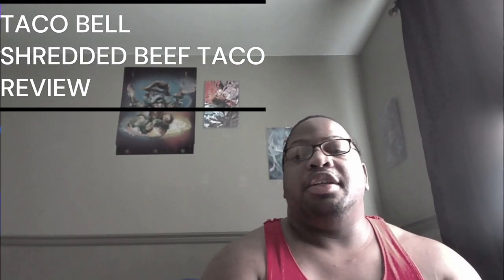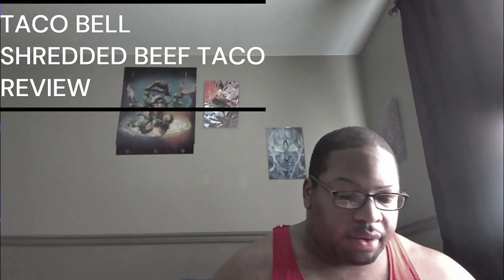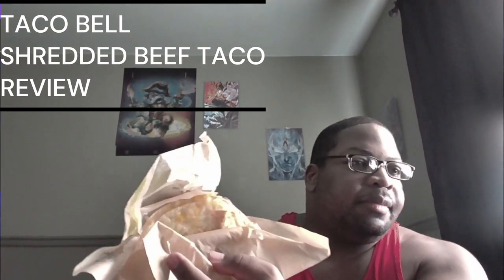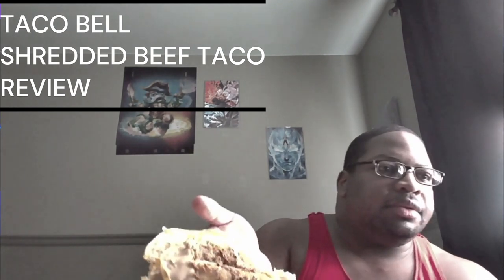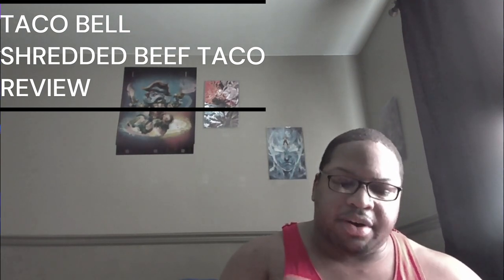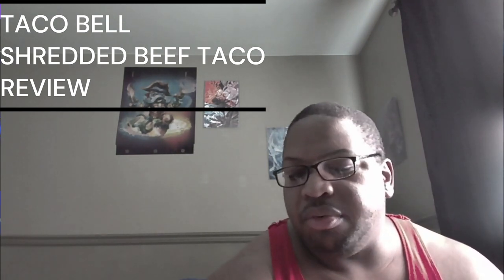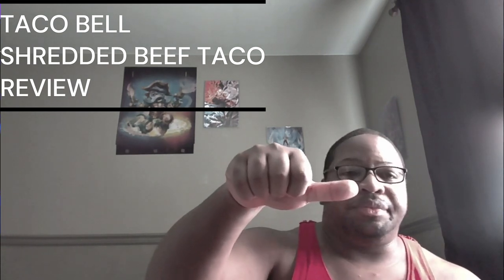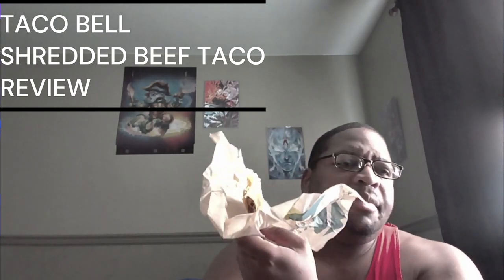REVIEW - Azareal's Taste Test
So Taco Bell tried to make a Queso Birria Taco...yeah iight.